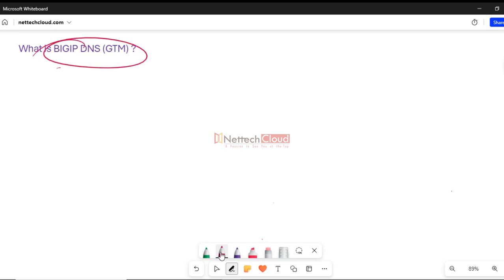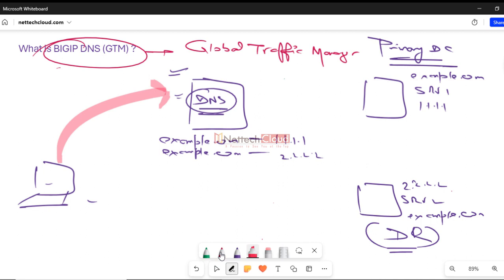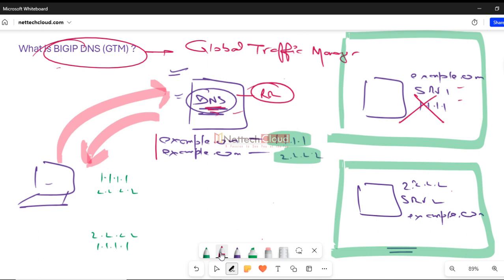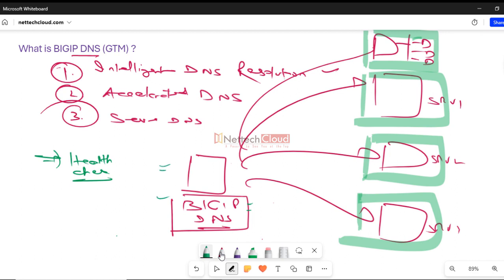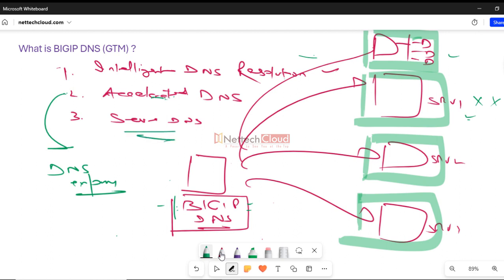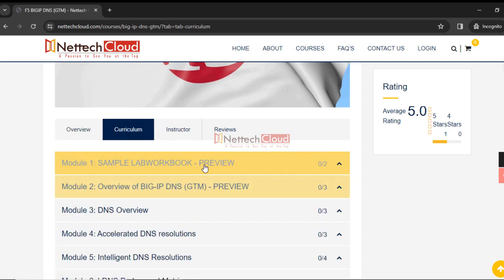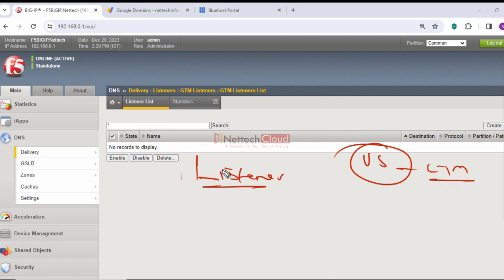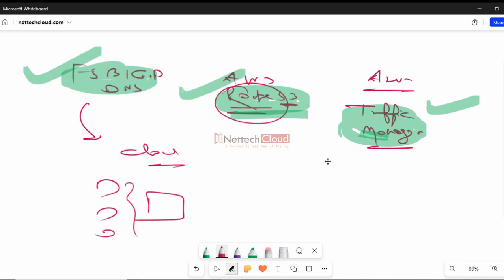What is F5 BIGIP DNS (GTM) | Intelligent DNS Resolution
You can buy complete Self-Paced Training Materials from our (Life time access no Monthly subscription) - Recorded Videos , Step by Step Lab workbook , Interview questions , Short Notes

F5 BIG IP LTM Administration Course
F5 BIGP DNS (GTM) Course
F5 BIGIP LTM Troubleshooting (Based on Real issues)